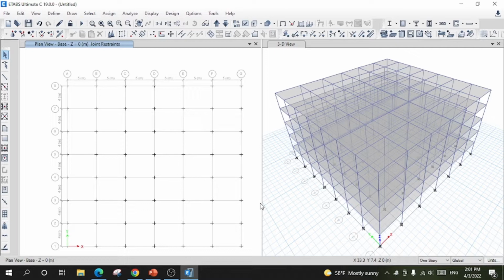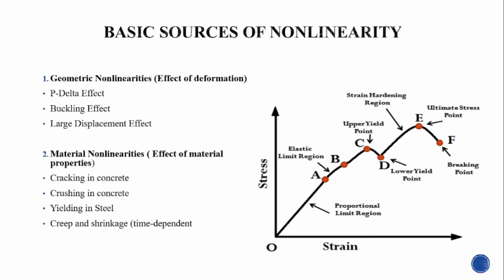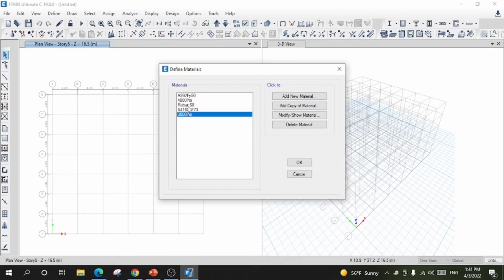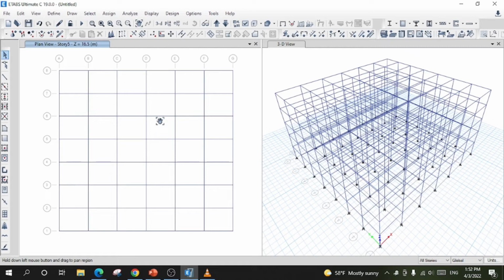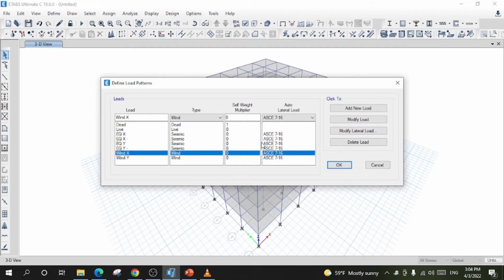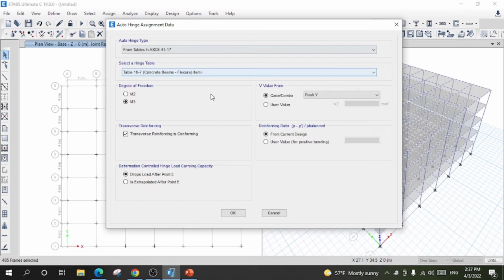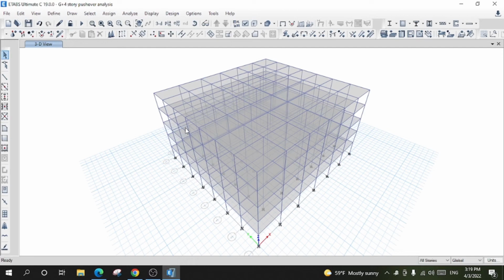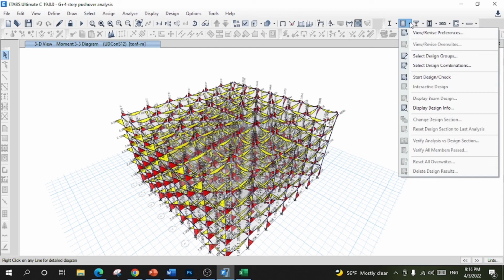Nonlinear Static (Pushover) Analysis |Step by step explanation| - ETABS.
Pushover or nonlinear static analysis is a static procedure that uses a simplified nonlinear technique to estimate seismic structural deformations.
following this tutorial you can learn more about pushover analysis.